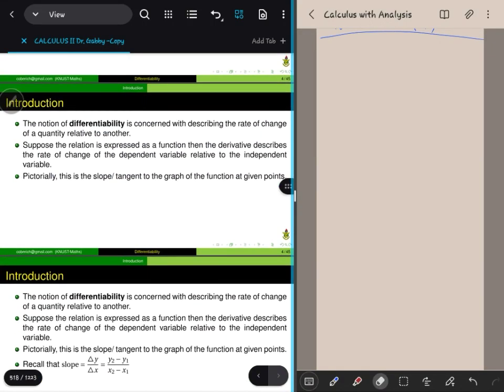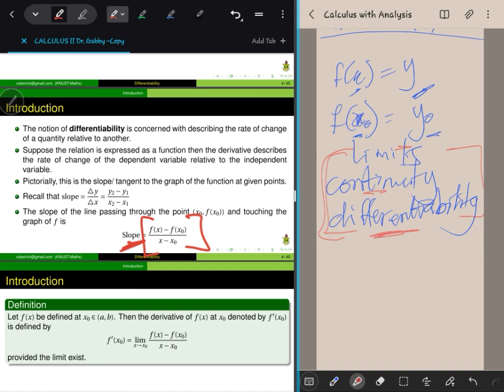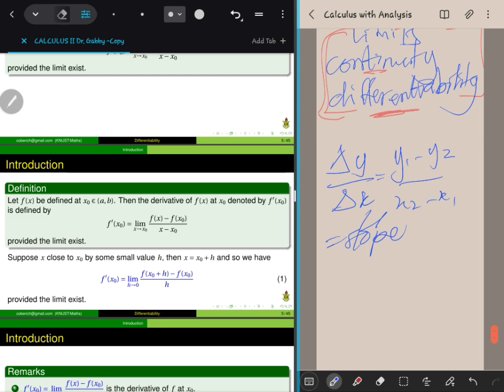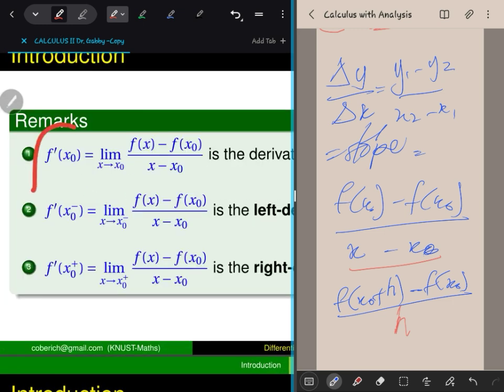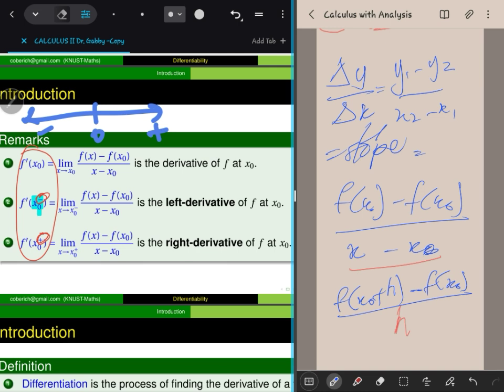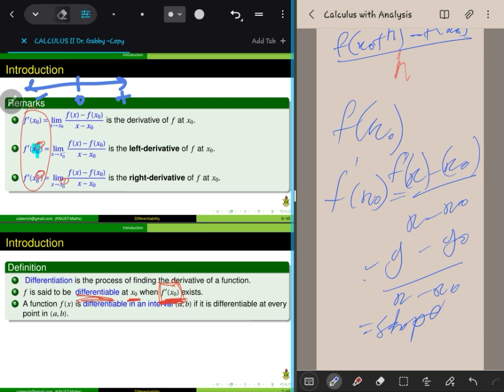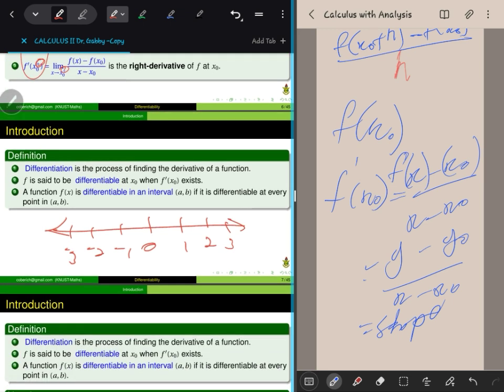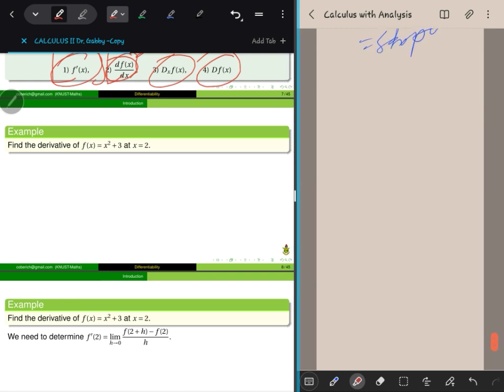Differentiability | Intro Calculus with Analysis